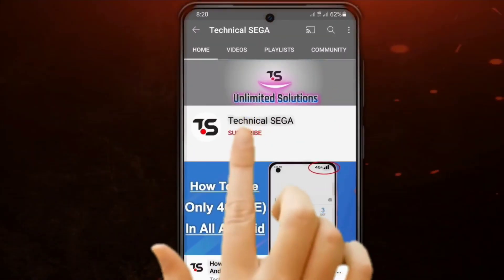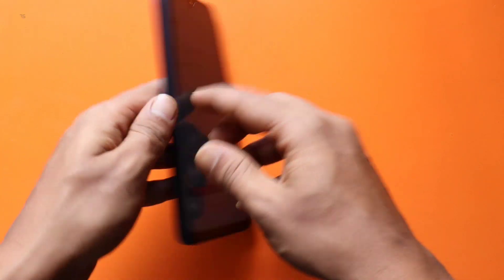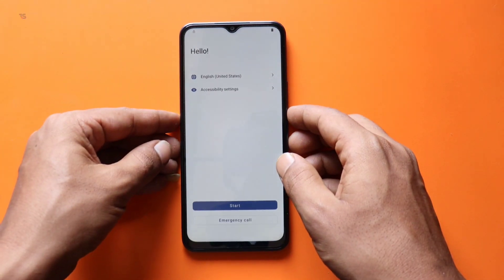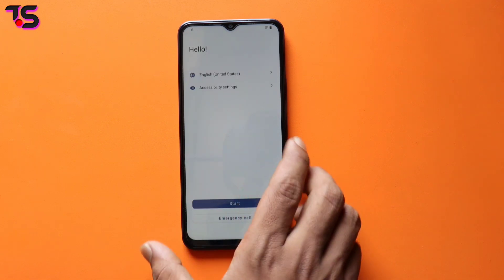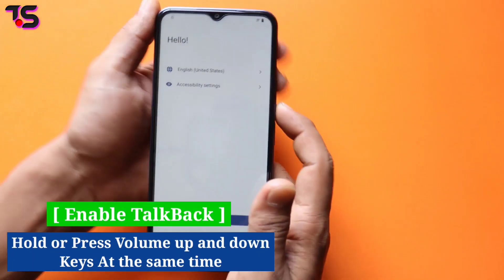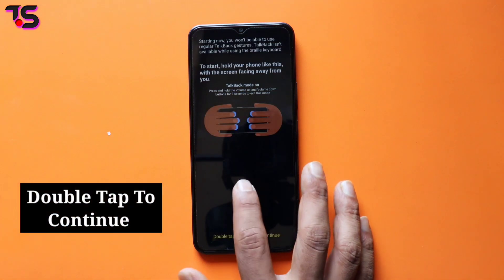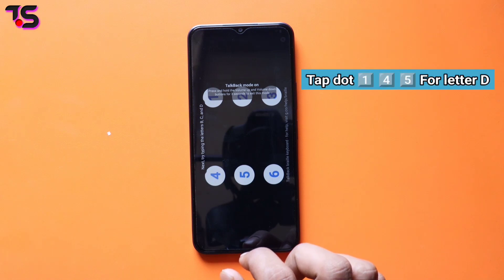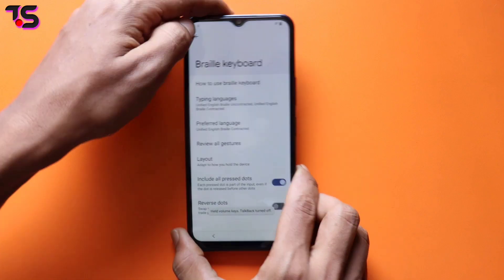Vivo Y23 FRP Bypass - Android 13 | Reset Option Not Working | Without pc/Without mic option || 2023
Hello guys,
"Welcome back, tech enthusiasts! in today's video, we have an exciting tutorial for vivo Y23 owners who are locked out of their devices due to Frp. We'll guide you through a quick and reliable Frp bypass method that will help you regain access to your Vivo Y23 in just a few minutes.Thank you!
Vivo y23 frp bypass without pc | Android 13 | reset options not working latest security 2023
- Without pc
- Without talkback
- Without quick shortcut maker
- Without mic option

If you find this video helpful, don't forget to give it a thumbs up, share it with others who might benefit, and subscribe to our channel for more useful tech tutorials.

🎬How to hard reset Oppo A15 cph2185 Remove Screen Lock No Find My Device/No Gmail Id 100% New

🎬Redmi Note 11 Pro/Note 11 Pro 5g Frp Bypass | Google Account Unlock | MIUI 13 | Without Pc/Tools